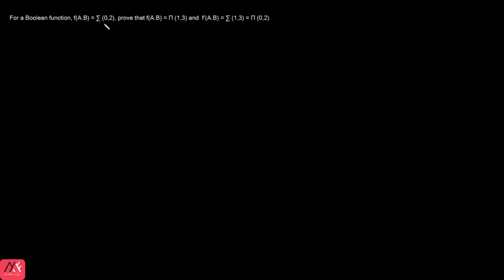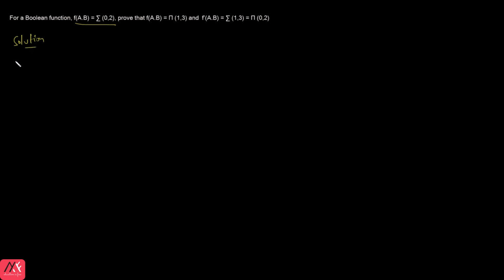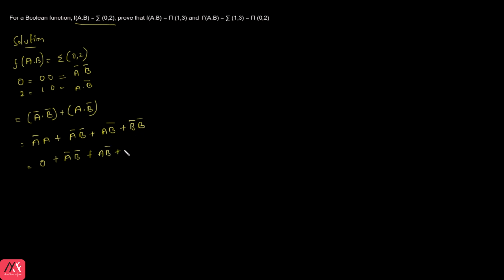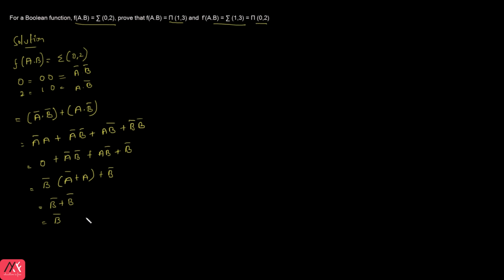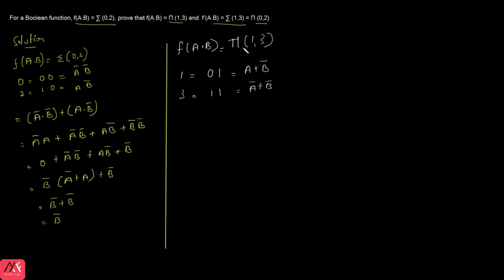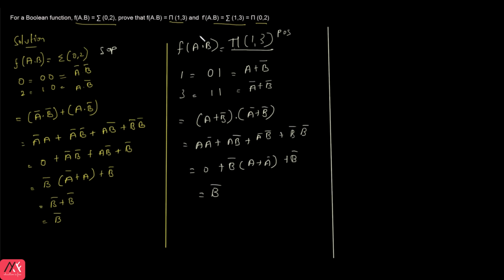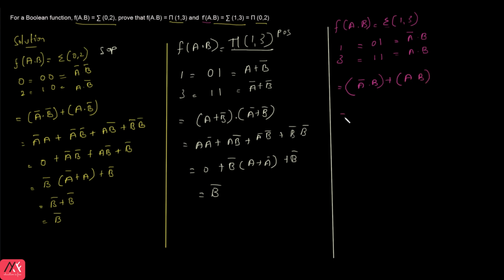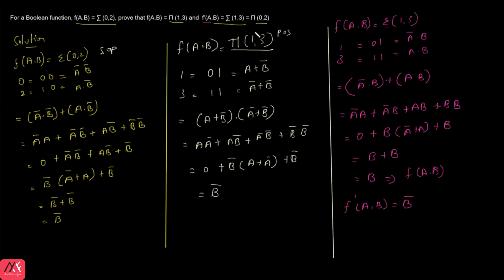Problem on Minterms and Maxterms